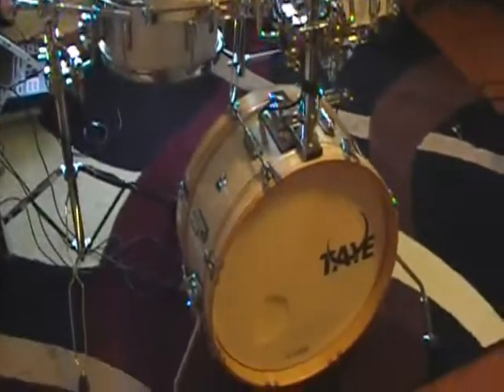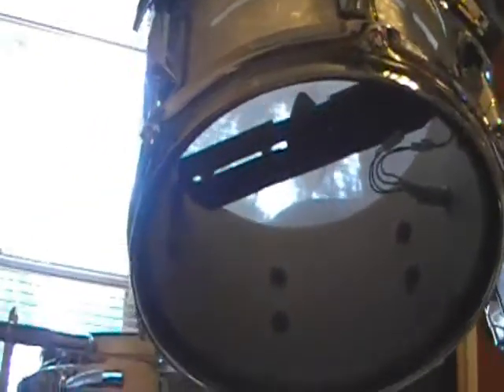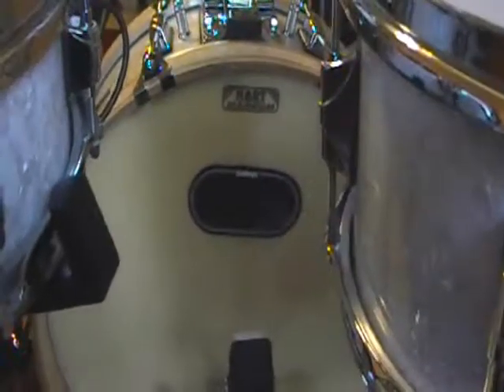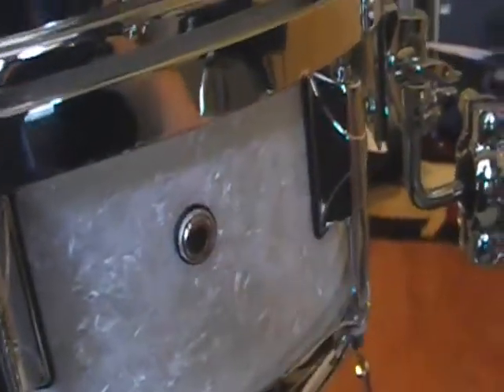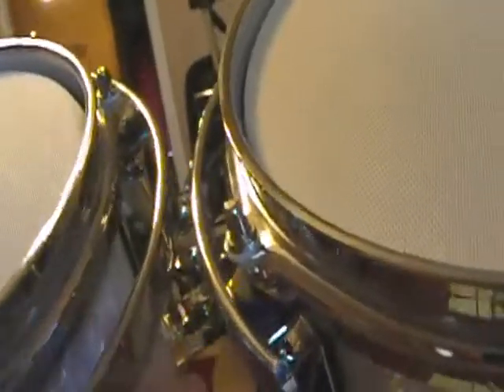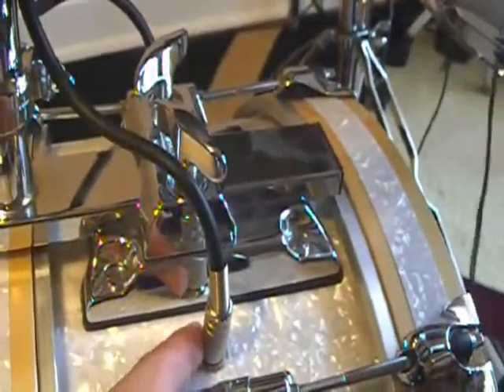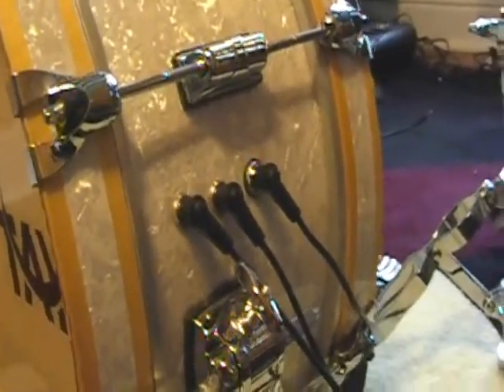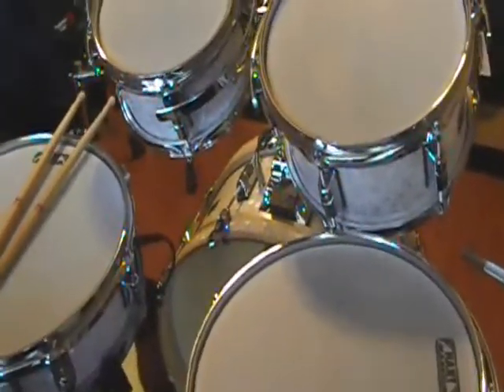Converted Taye GoKit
This is my personal edrum kit.  It is a Taye GoKit that has been professionally converted to an acoustic/electric hybrid kit.